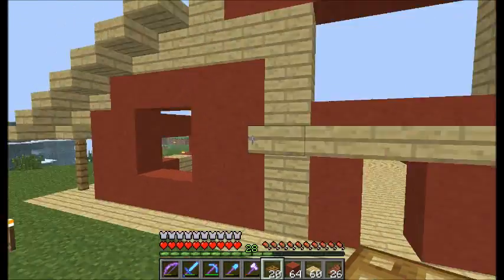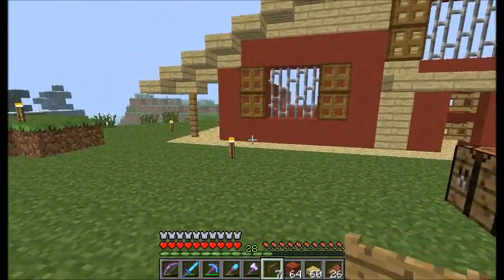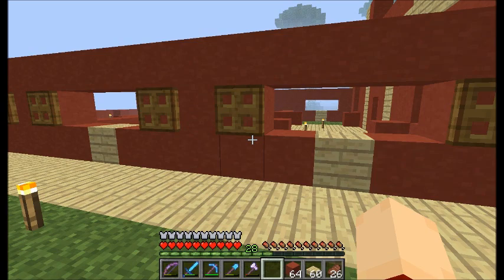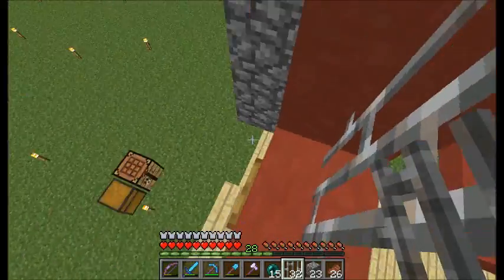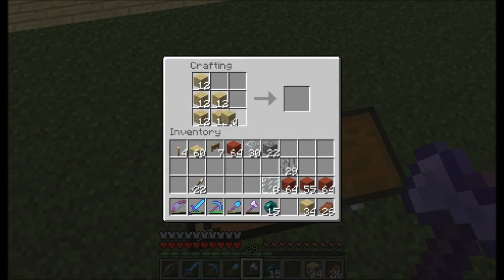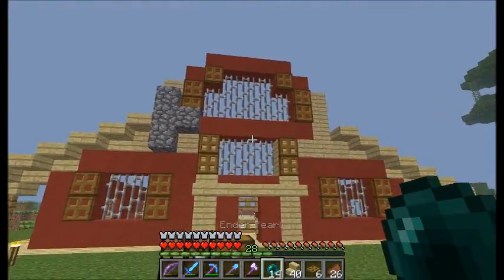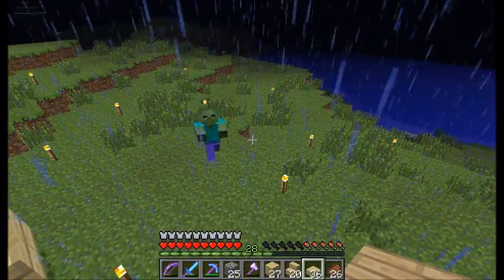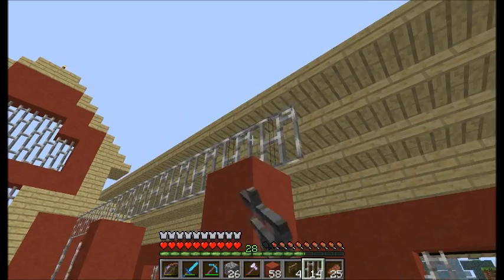Aster Plays Bolt Craft 8: Horse Barn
Hello my stallions and mares!

We're back building a horse barn for my treasured steeds in this episode!